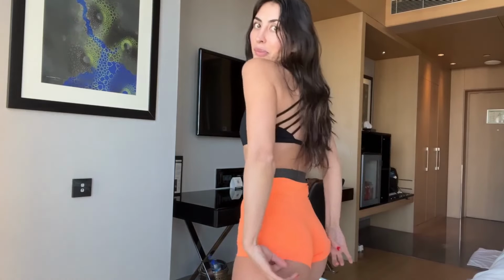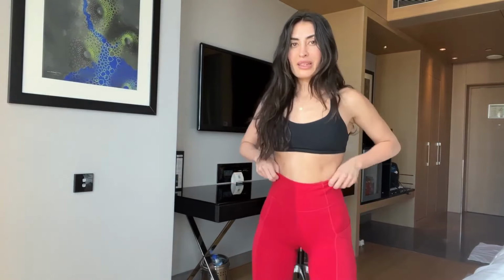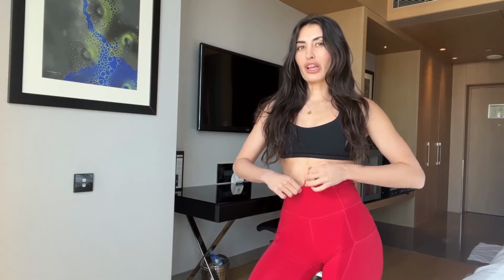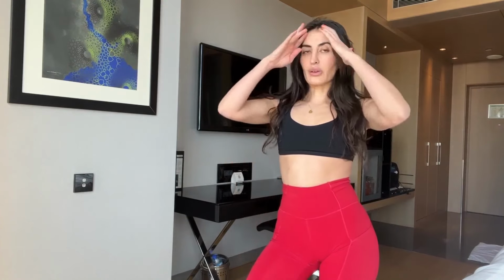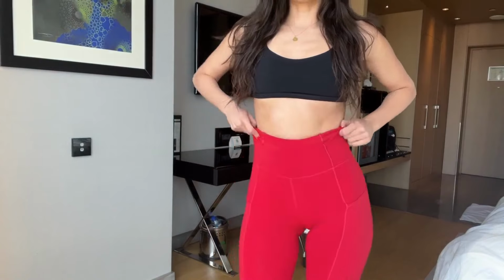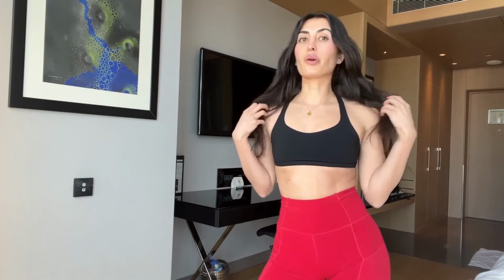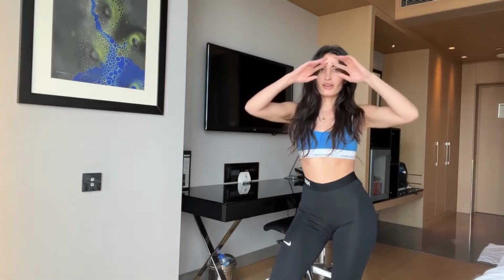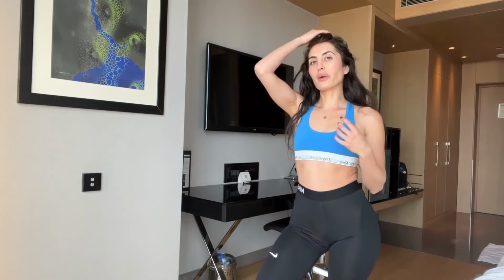YOGA LEGGING TRY ON HAUL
🥰 SPOIL ME! 🥰
Amazon Wish List

Video Editor: Mozamel | Twitch: mozamel__